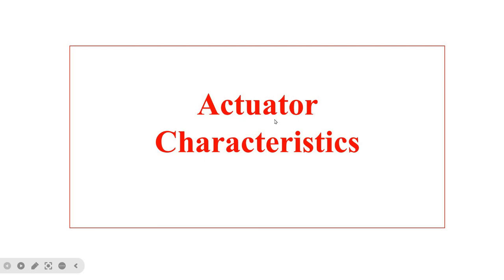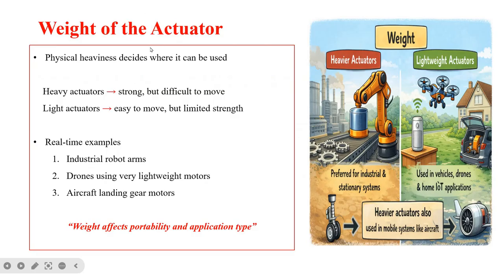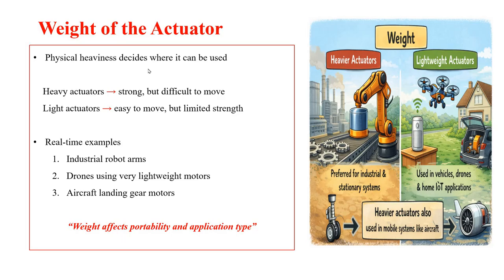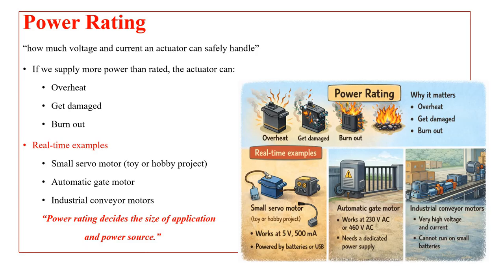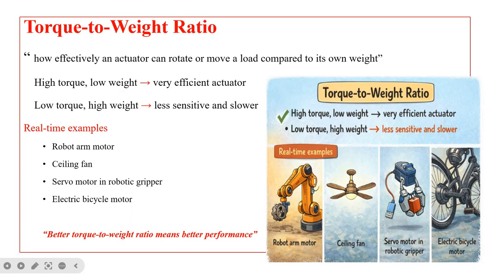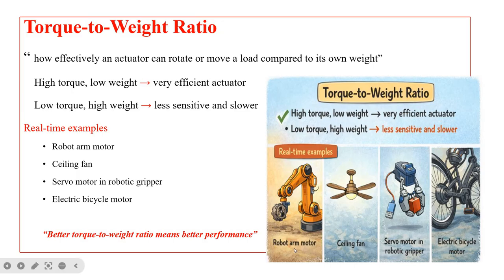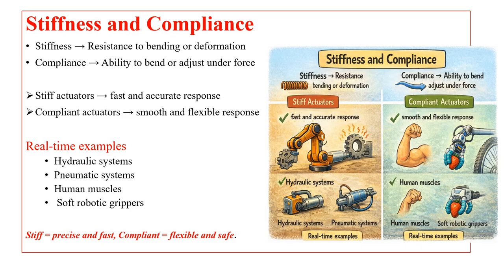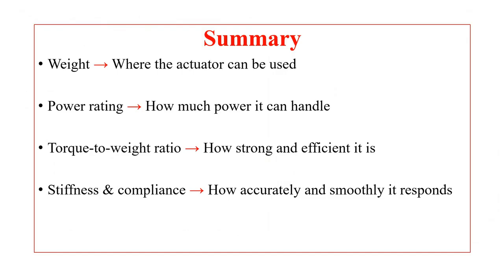Characteristics of Actuators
“An actuator is a device that does physical work after sensing and decision-making” Sensors sense → Processor decides → Actuators actExamples:Motor opening a doorValve controlling water flowFan switching ON/OFF automatically
Characteristics weightpower rating Torque-to-weight ratio Stiffness and Compliance